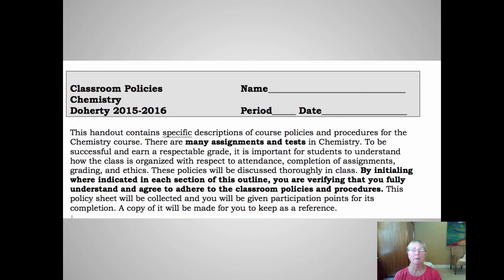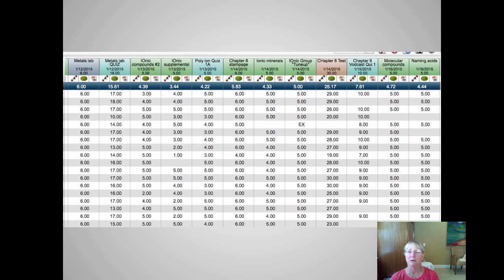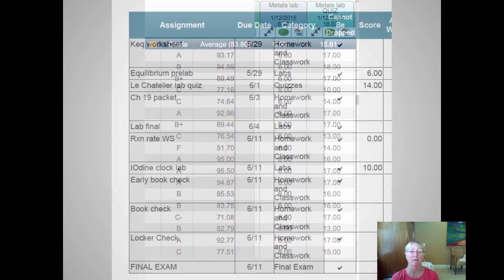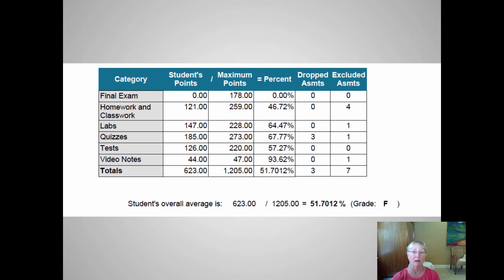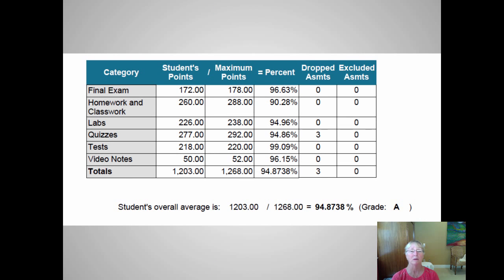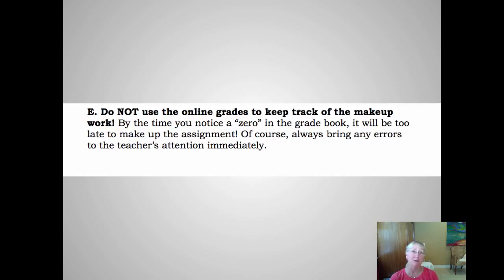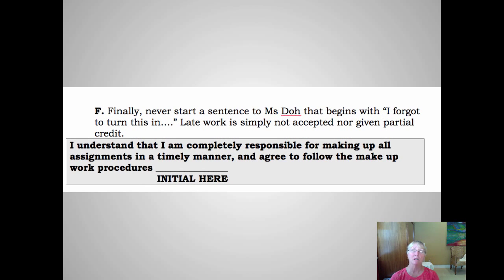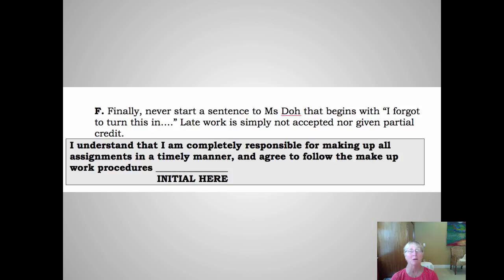Class Policies Vodcast 1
Explains make up work policies